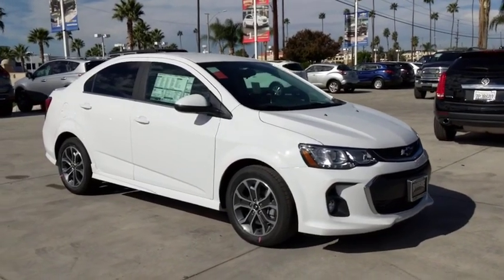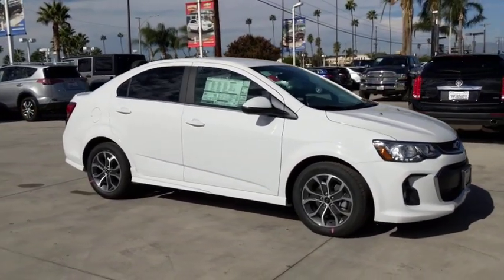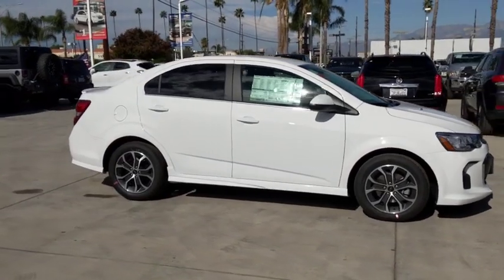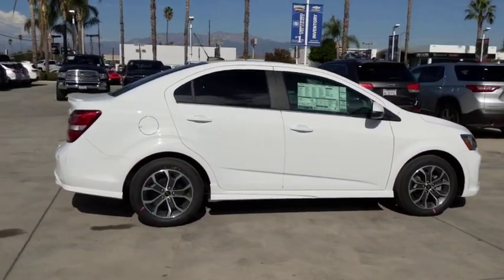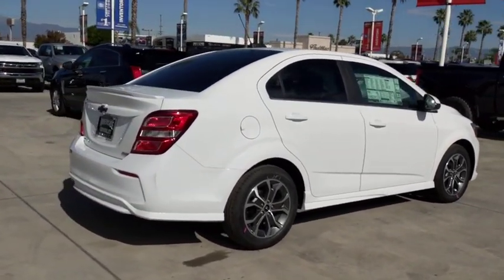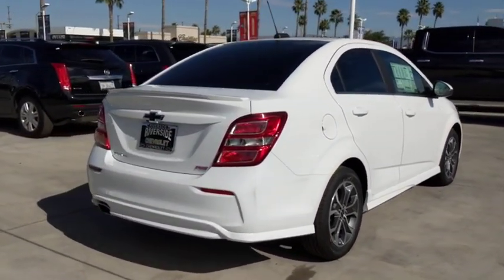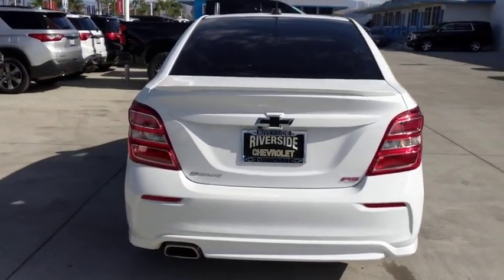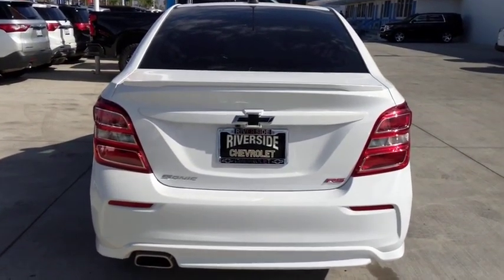2019 Chevrolet Sonic Fontana, Redlands, Ontario, Moreno Valley, San Bernardino, Riverside, CA 19C222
Summit White New 2019 Chevrolet Sonic available in Riverside, California at Riverside Chevrolet. Servicing the Fontana, Redlands, Ontario, Moreno Valley, San Bernardino, CA area.

Riverside Chevrolet
8200 Auto Dr

LT 26/34 City/Highway MPG 6-Speed Automatic 1.4L 4-Cylinder Turbocharged FWDbrbrbrNew Owners! New Attitude! Price includes: $1,000 - GM Consumer Cash Program. Exp. 12/02/2019, $1,000 - Chevrolet Bonus Cash Program. Exp. 12/02/2019